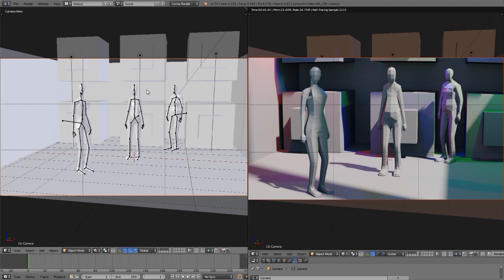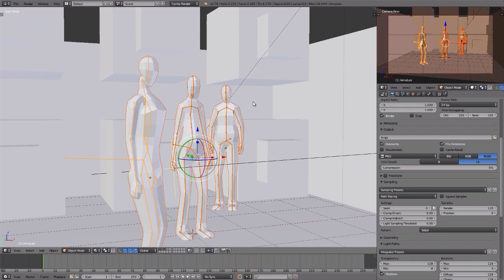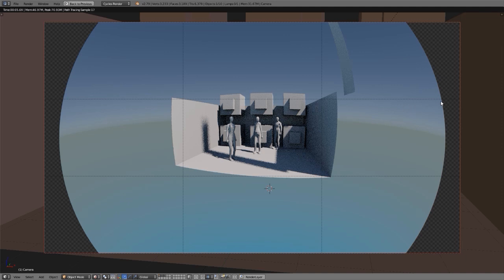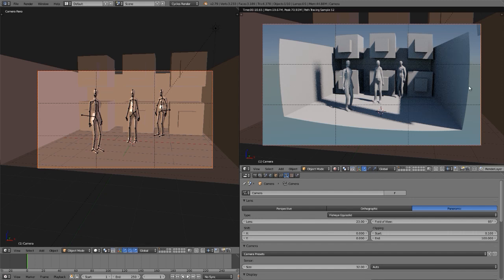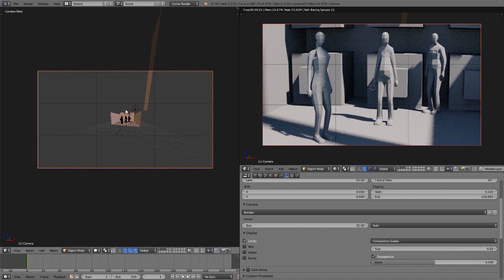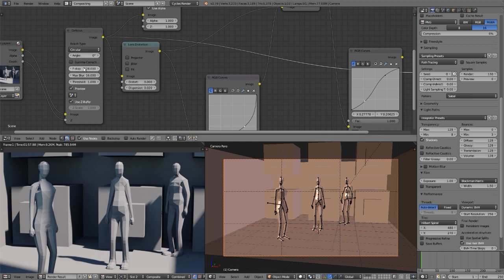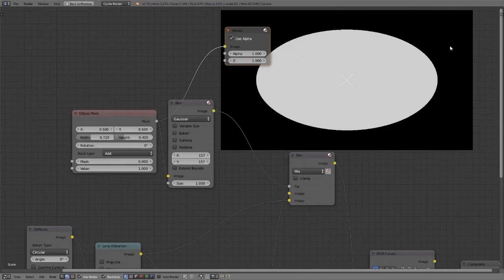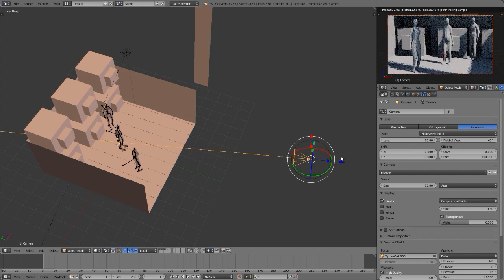14 Blender3D Change your Camera for pro images and animations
So excited! Dump the perspective drawing nature of Blender's default camera. Eschew Vanishing Points. Deliver to subconscious expectations barrel distortion, chromatic aberration and slight blur and dispersion. Big words but incredibly elementary changes to your workflow adding professionalism and mixing things up so even your most fun, stylized work stands apart from what everyone else is doing.

Also a node setup to vignette in post (Compositor Layout) since I got carried away. (Improved audio! Working hard to Blend more, talk less and pump up the volume.